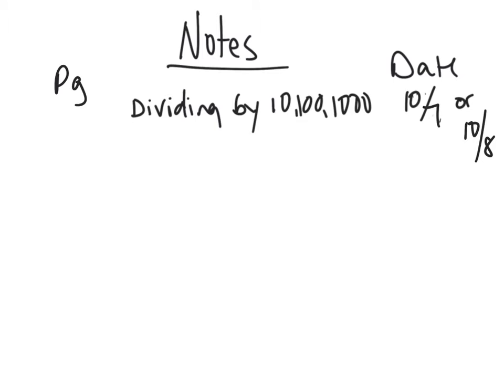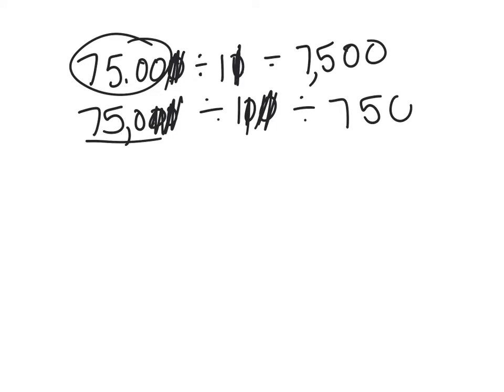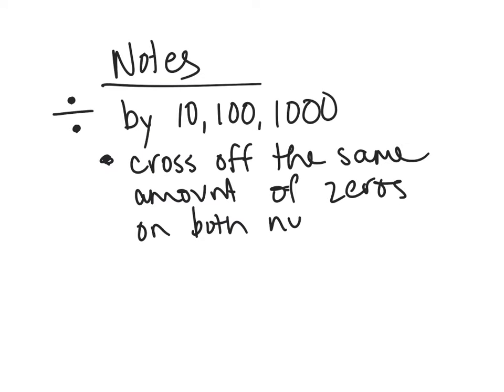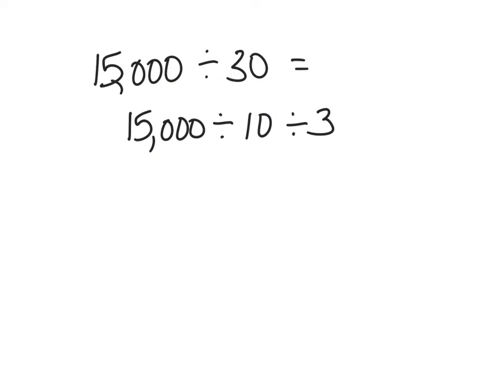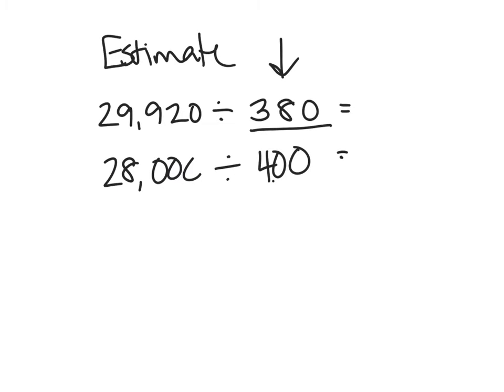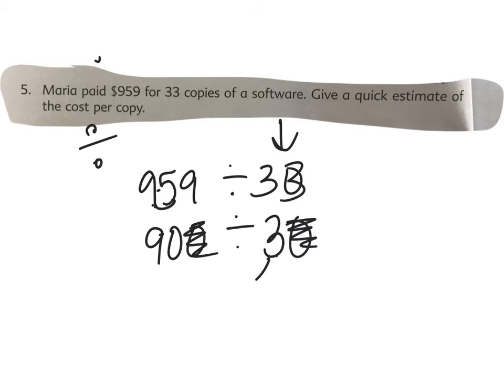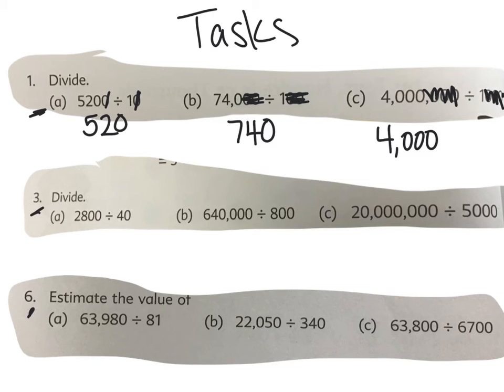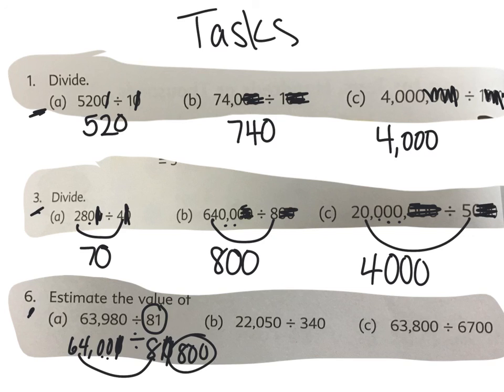dividing by 10,100,1000